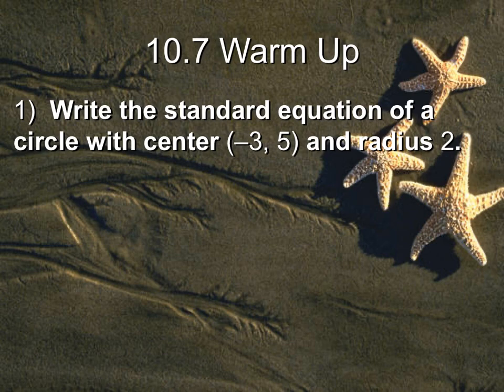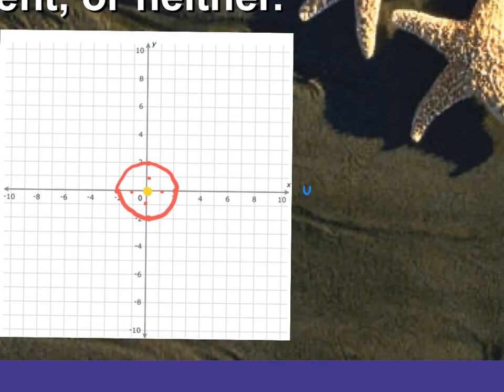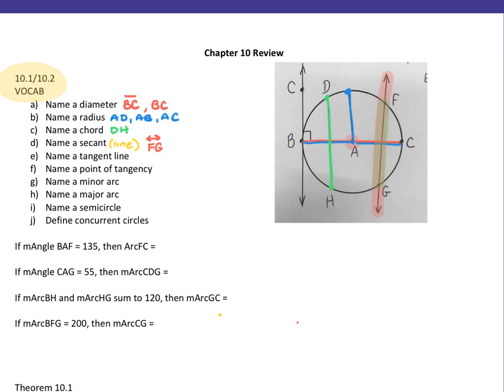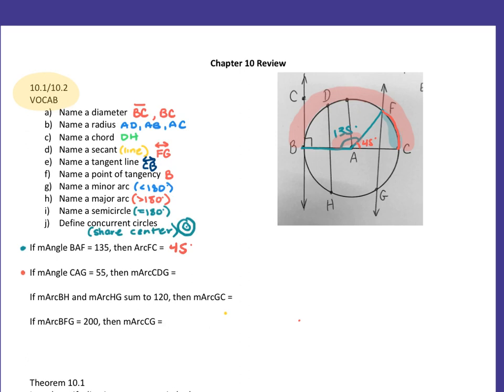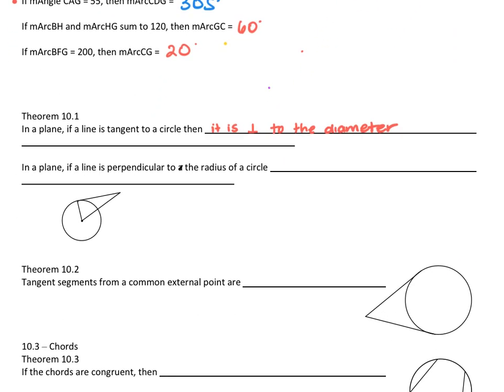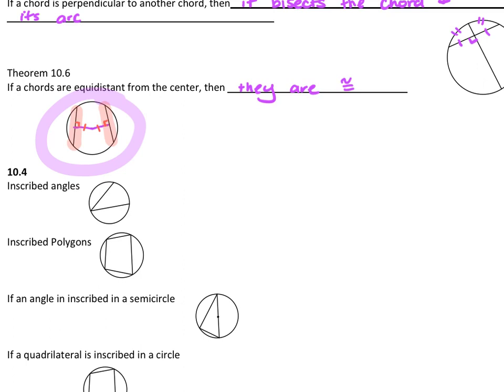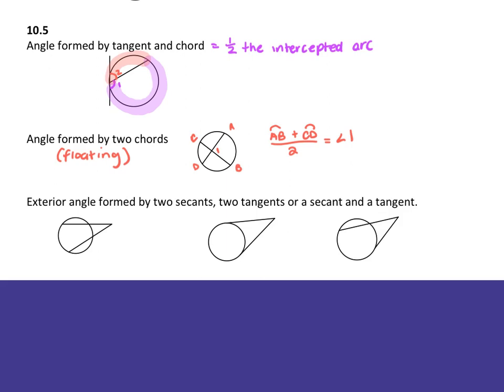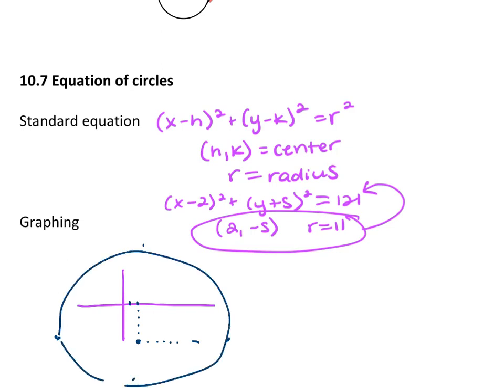3.2_10.7 WU & review notes